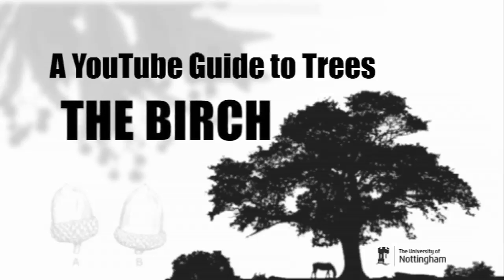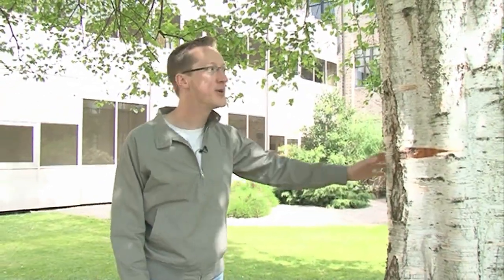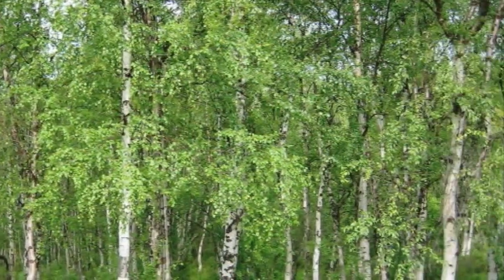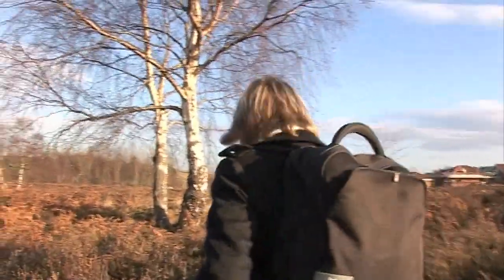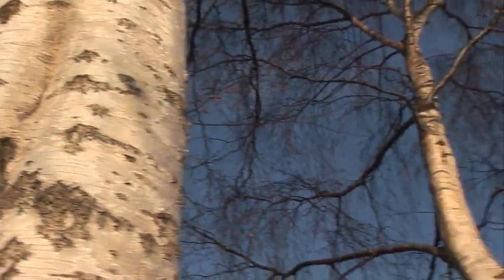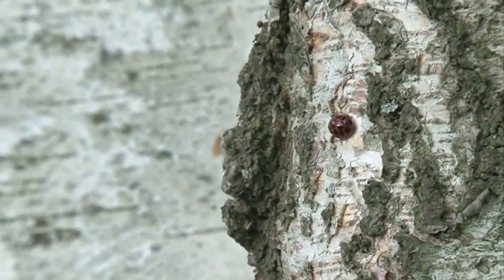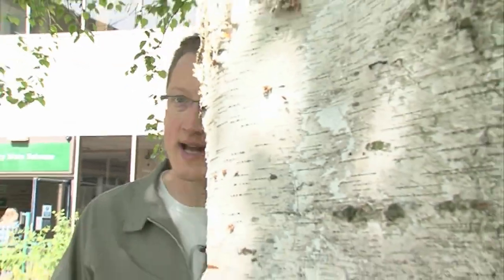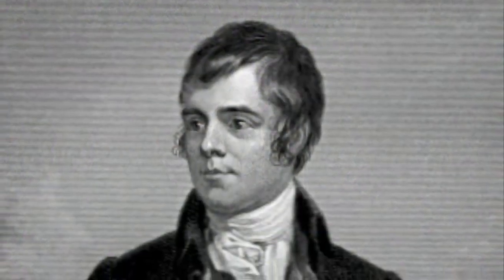The Birch Tree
In our latest look at trees, we investigate the white-barked birch.